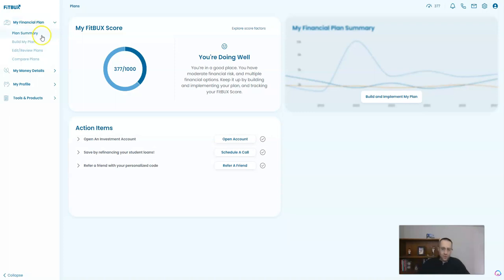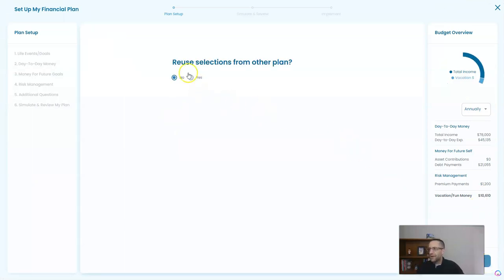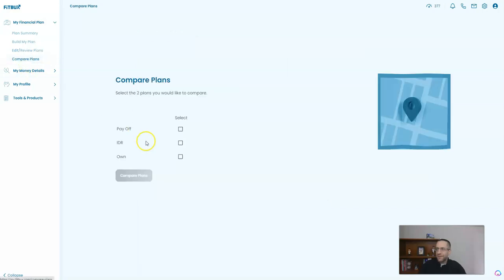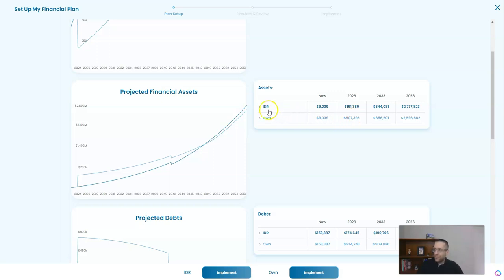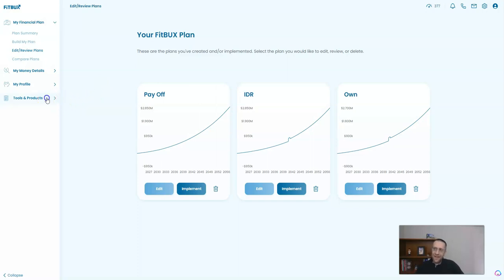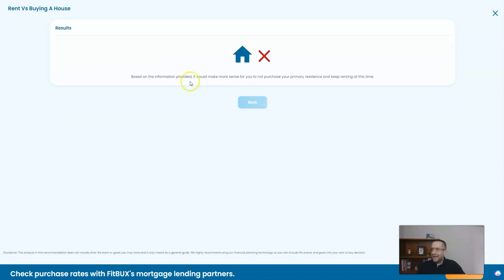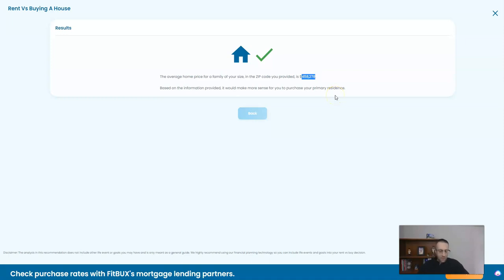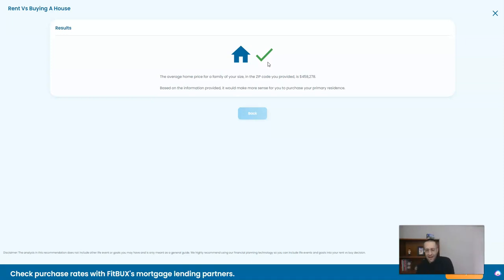Using FitBUX' AI To Determine Whether You Should Rent vs Buy A Home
Are you looking to buy or rent a home but not sure which is the most financially-sound decision?

Let FitBUX's AI-driven platform help you find out! In this video, we will go over how to use FitBUX to analyze your situation and determine if renting or buying is right for you.

Learn how to take control of your financial future and make smarter decisions with FitBUX now!

✅   Sign Up For FitBUX
Build your financial plan and get peace of mind today!

🤝   Join The FitBUX Facebook Group & Reddit Group
Connect with others on their financial journey.